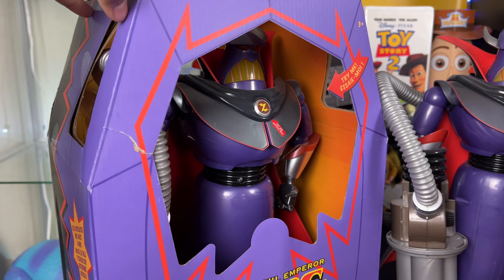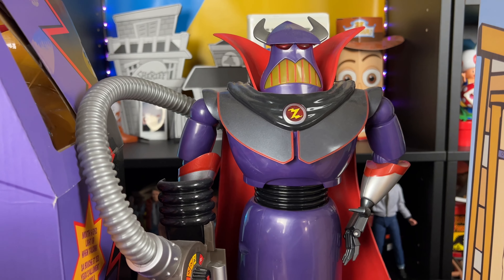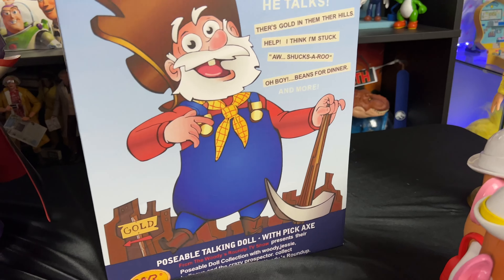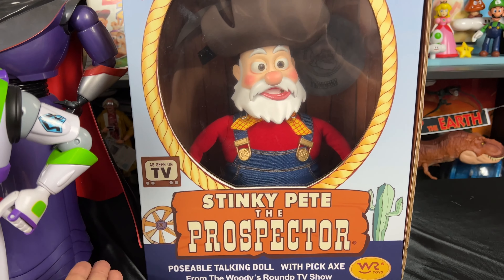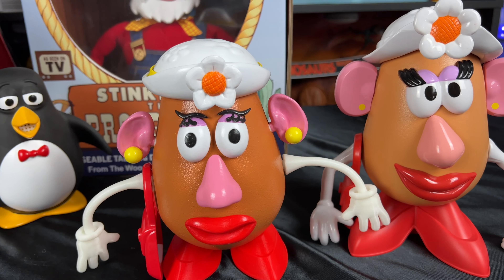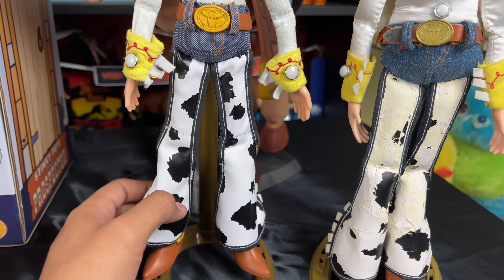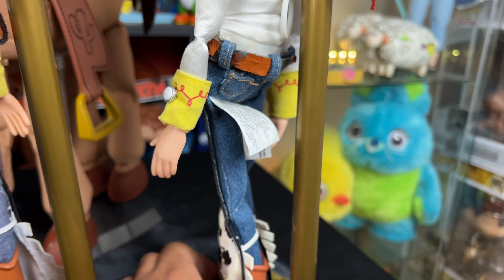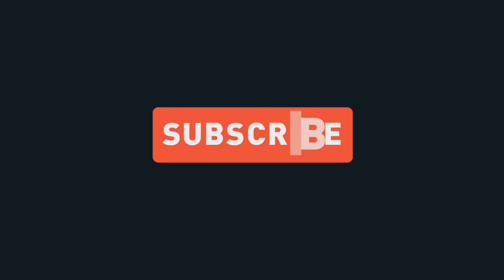Toy Story 2 Toy Collection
SEND TodayIGrewUP FAN MAIL TO:

Redlands, CA
92375
United States